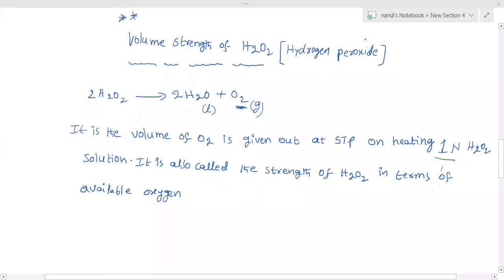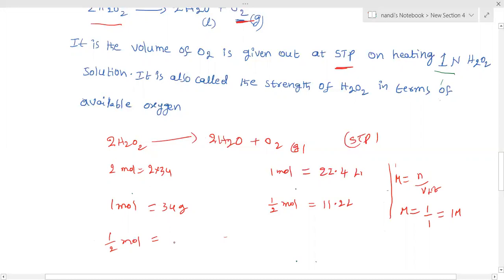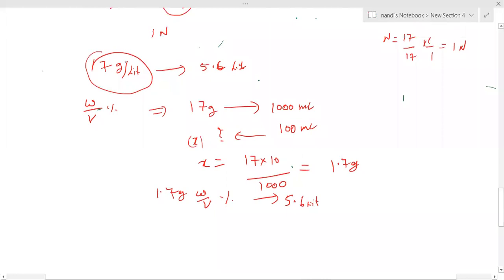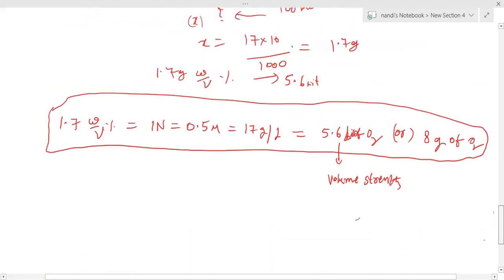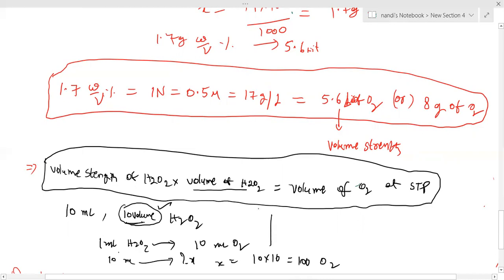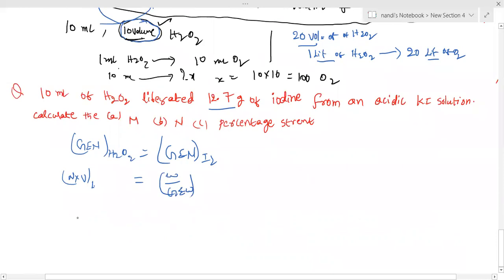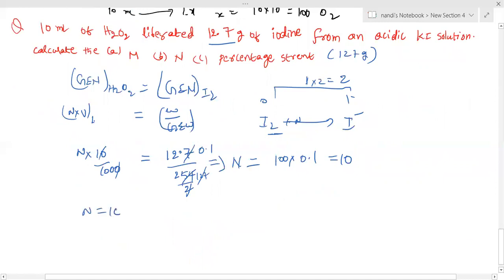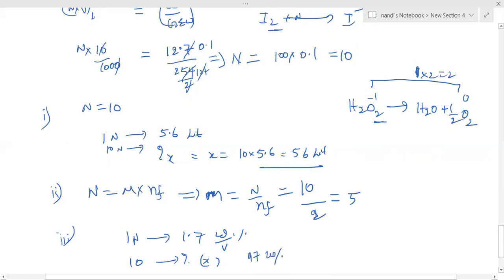Volume strength of H2O2 (Hydrogen peroxide)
Volume strength of H2O2 explanation with titration example